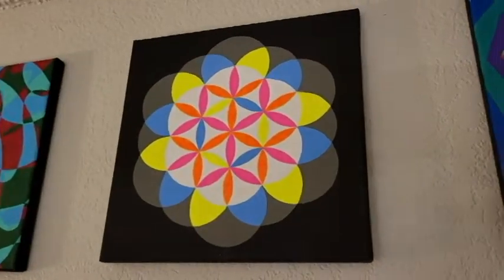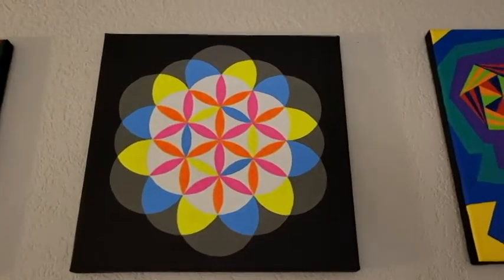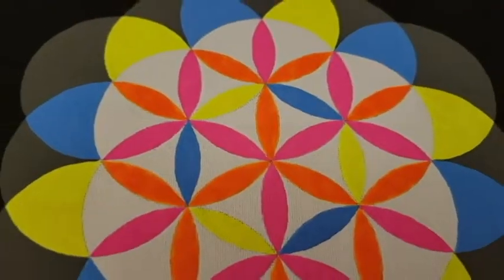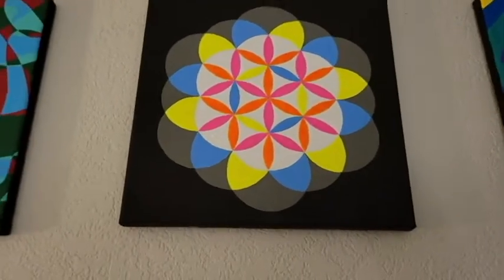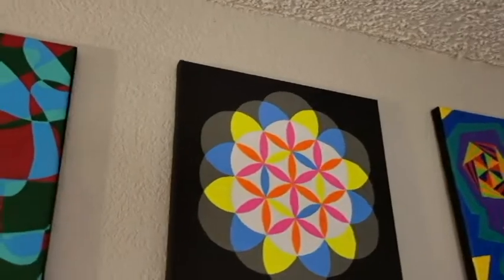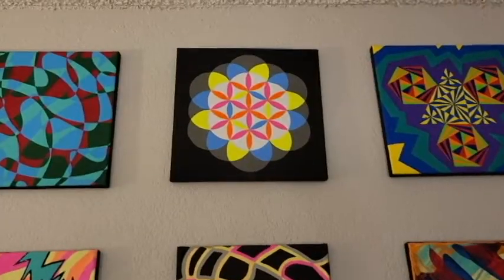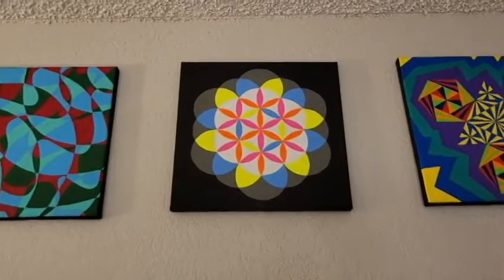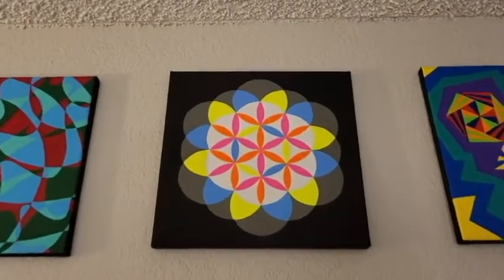Flower of Life Feature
Featured painting
Art Shop